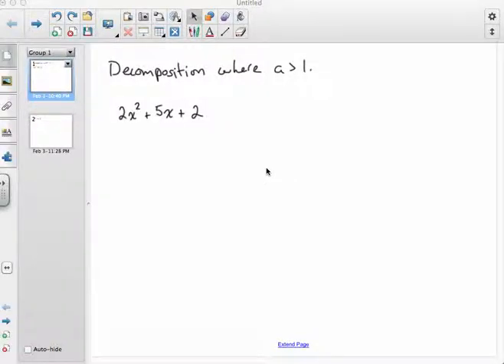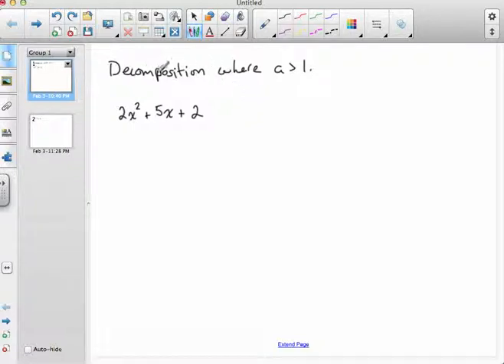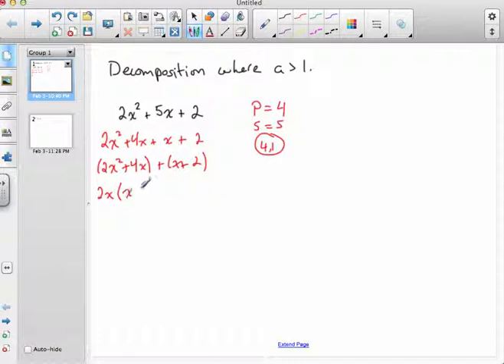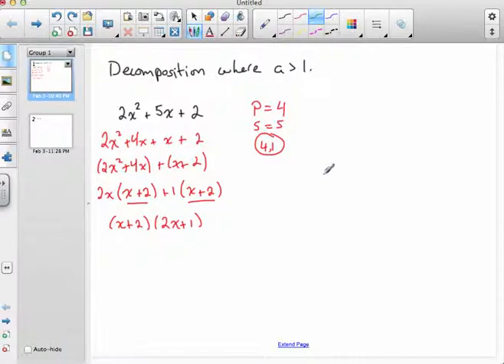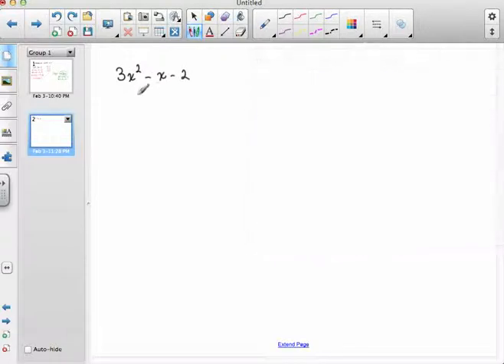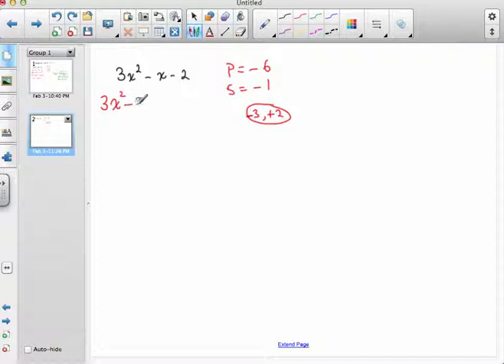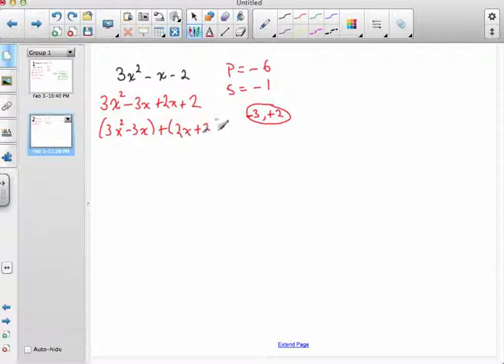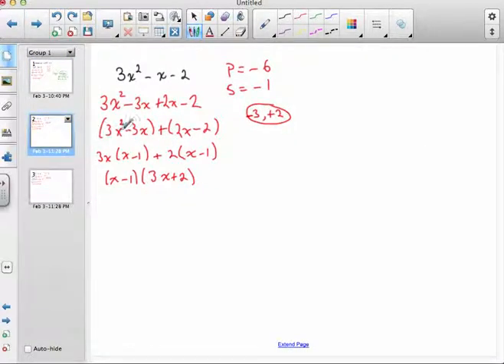Factoring by decomposition 'a' greater than 1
Factoring when the 'a' value of the quadratic is bigger than 1.  Decomposition will still work.